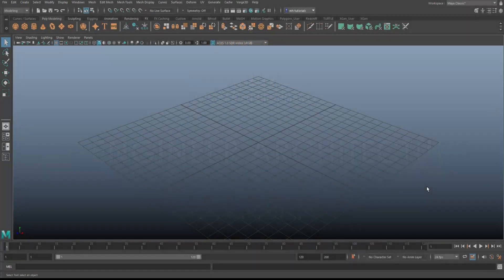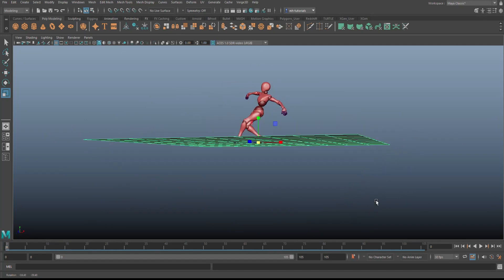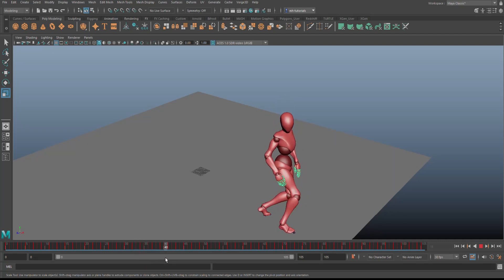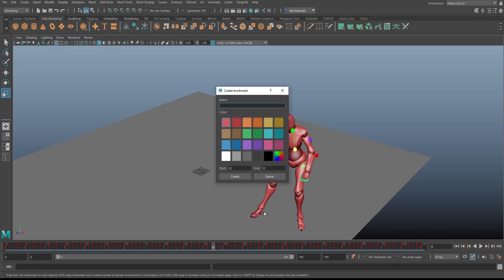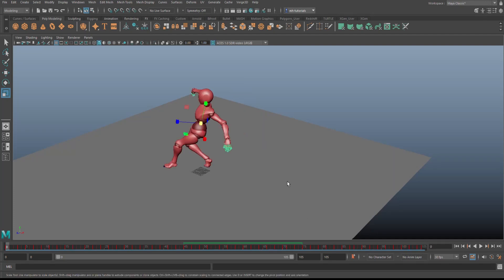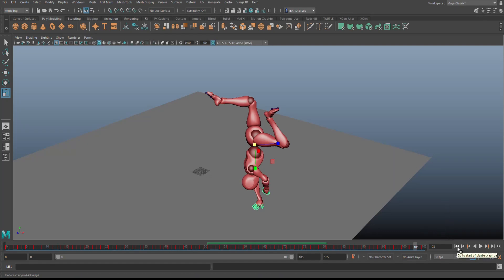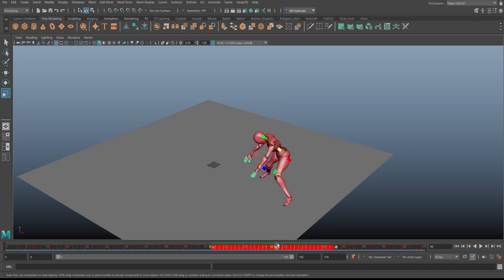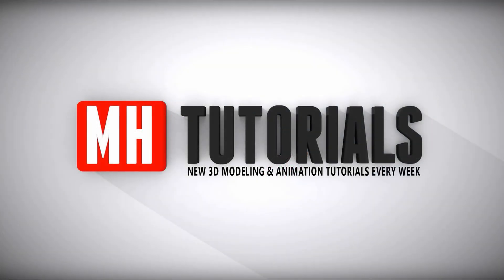MAYA2022​ Maya 2022 Animation Slider Bookmark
Autodesk has added two new improvements to the Animation Slider Bookmark manager in Maya 2022

early access to new videos and more...

Zane Murray
James Ritossa
Jamie
Dylan Void
Steven Michael Peterson Studios
Simon Latouche
David Bustos

Jack Burnett
Nonna Hedges
DAN
Adevra
Galyna D.
Lorie Loeb

SOCIAL MEDIA